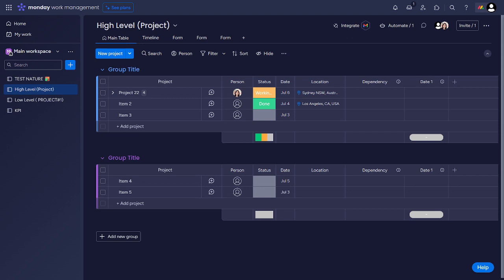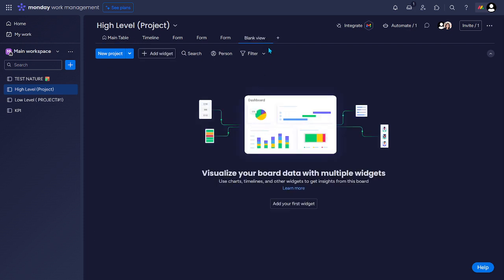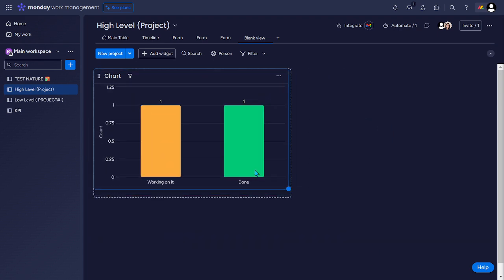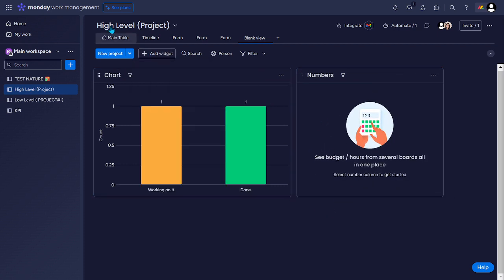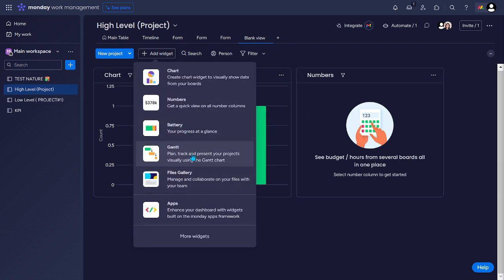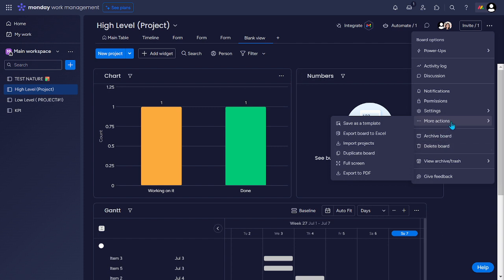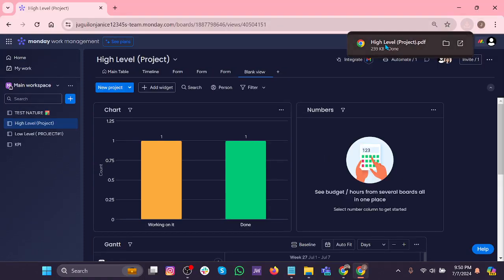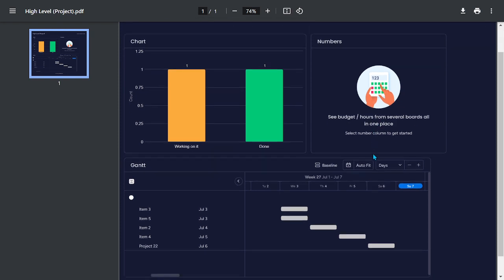How to Export to PDF on Monday.com [QUICK GUIDE]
Let's take a look at how to export to PDF on Monday.com